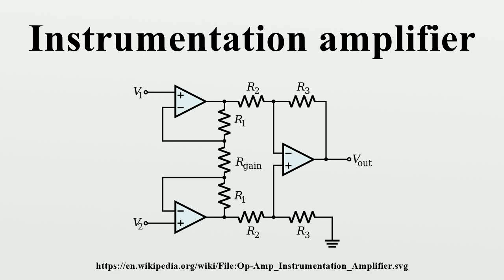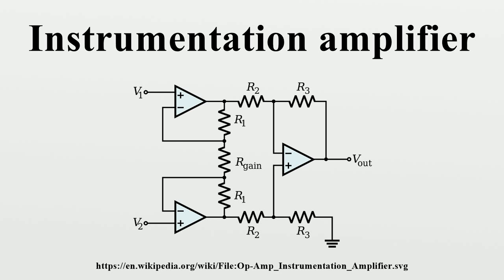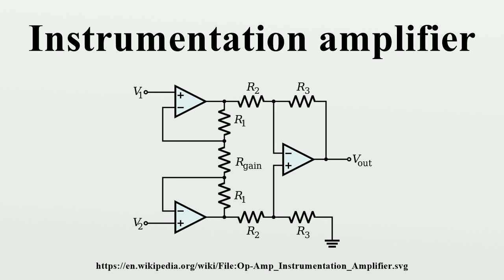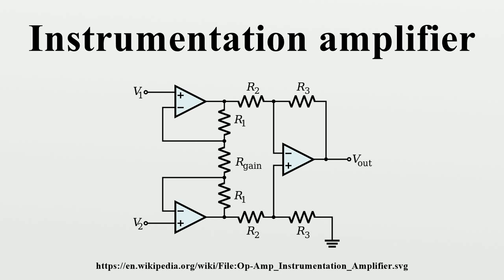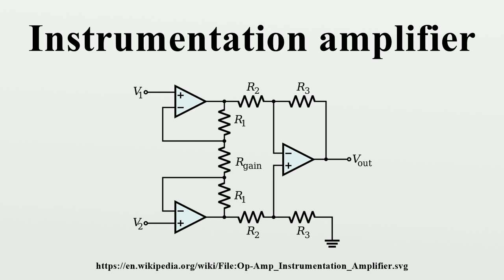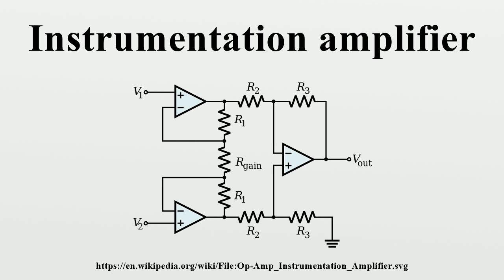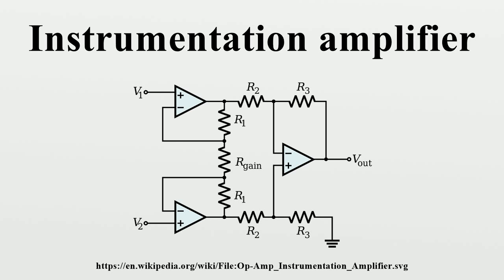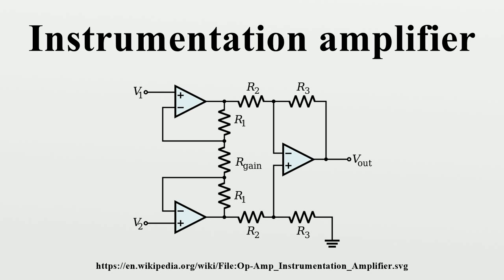Instrumentation amplifier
An instrumentation (or instrumentational) amplifier is a type of differential amplifier that has been outfitted with input buffer amplifiers, which eliminate the need for input impedance matching and thus make the amplifier particularly suitable for use in measurement and test equipment.Additional characteristics include very low DC offset, low drift, low noise, very high open-loop gain, very high common-mode rejection ratio, and very high input impedances.

Image-Copyright-Info
Image is in public domain
Author-Info:   Inductiveload
Image-Copyright-Info